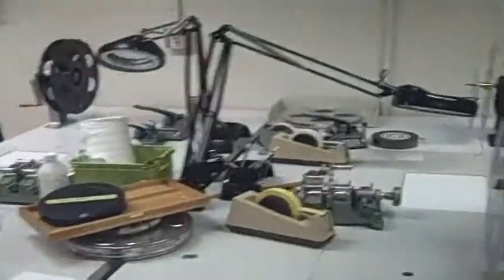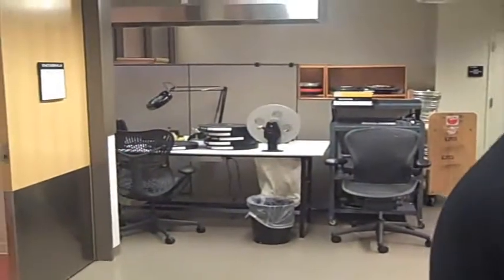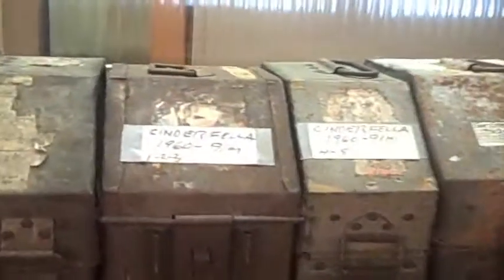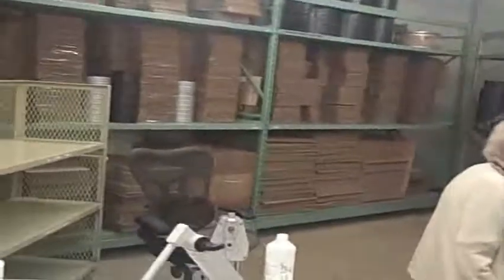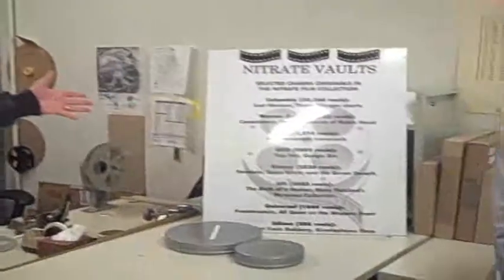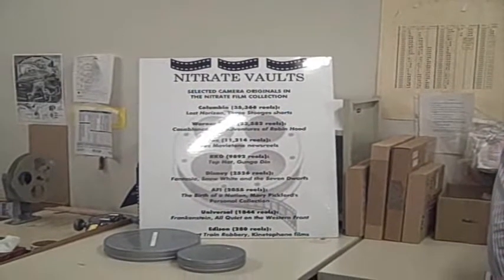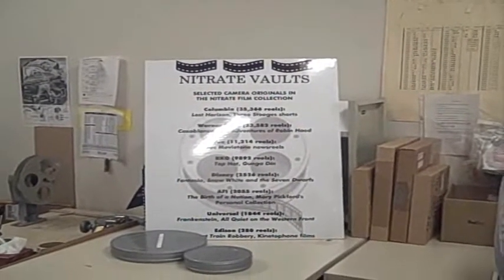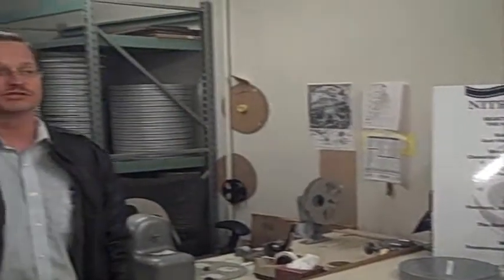Film Preservation at the Library of Congress: Part 2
Nitrate film specialist Larry Smith explains the nitrate collection at the Library of Congress.